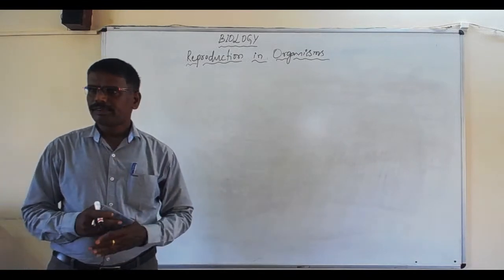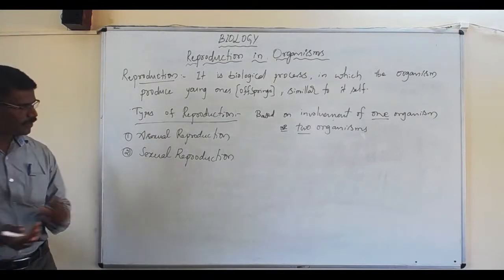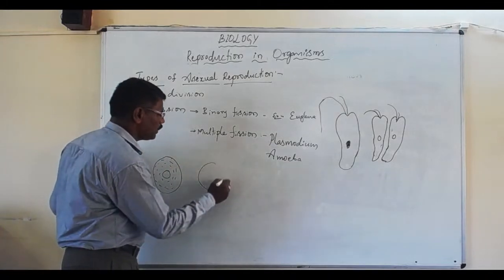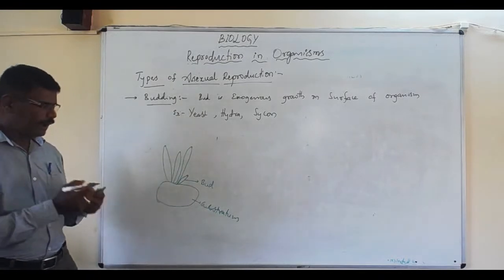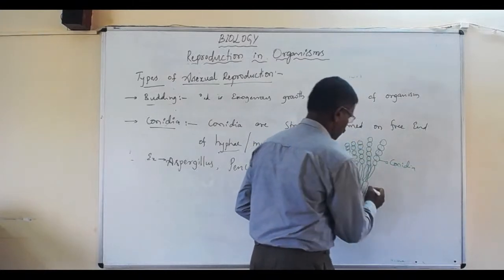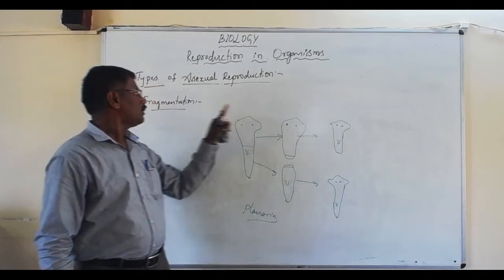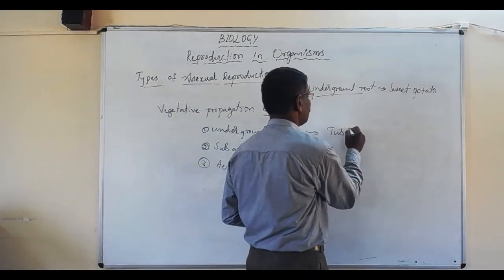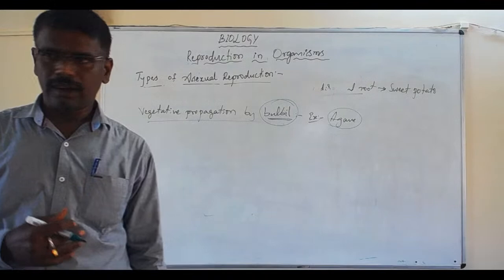II PU-BIOLOGY-REPRODUCTION IN ORGANISMS CLASS 1 BY SVR